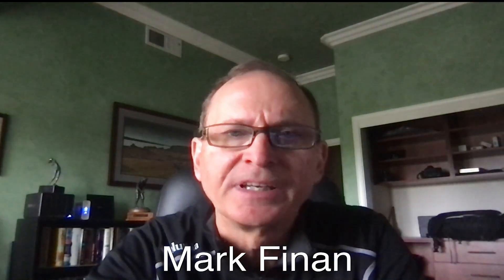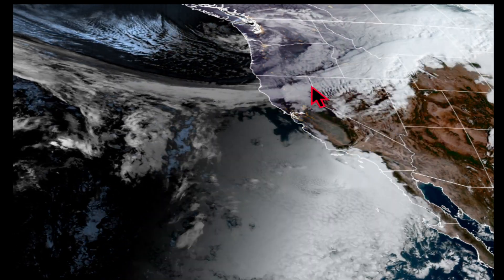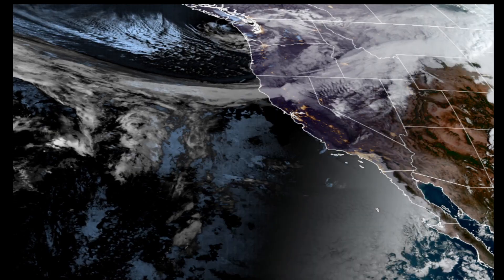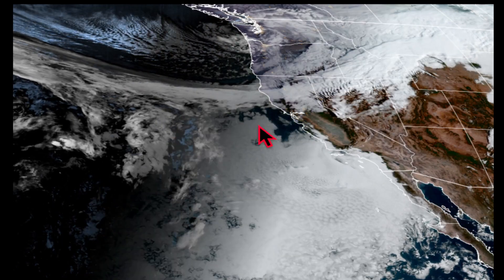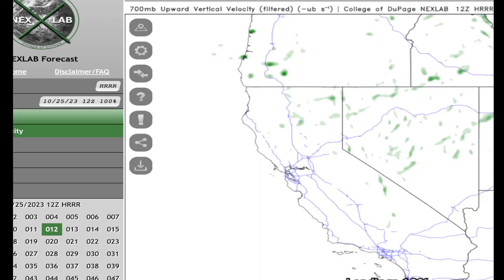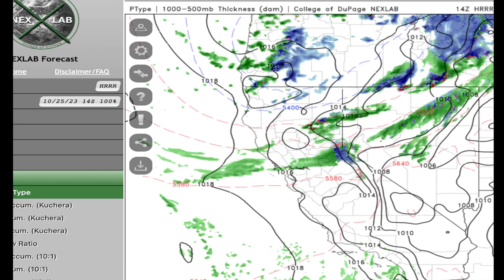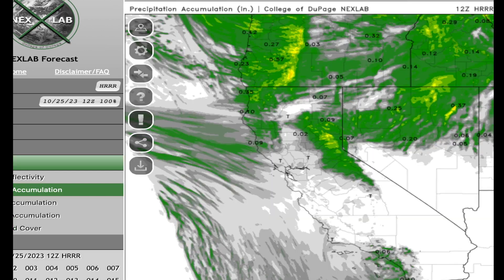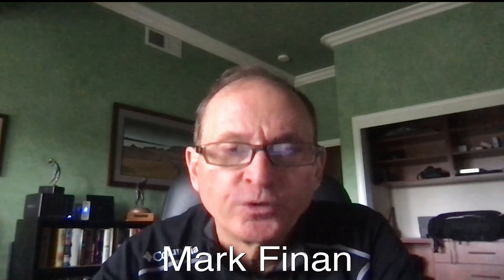Some Rain and Snow Today. The Morning Briefing 10-24-23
Some rain and snow will move through Northern California today. Some will miss this completely.